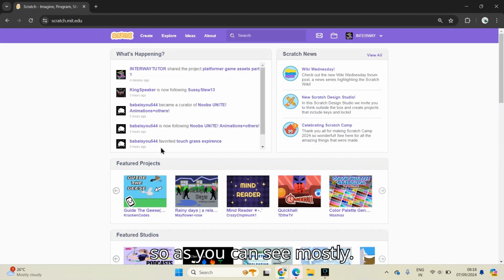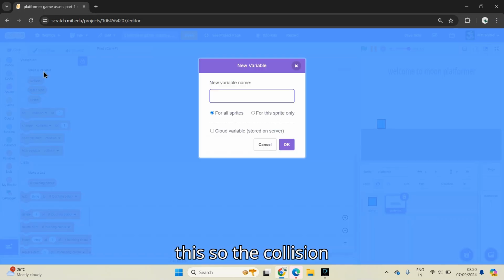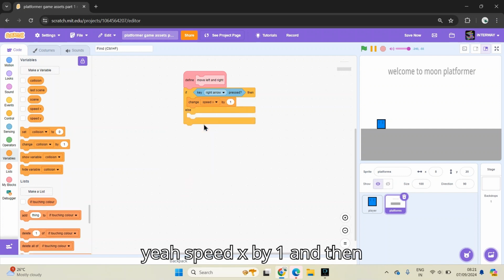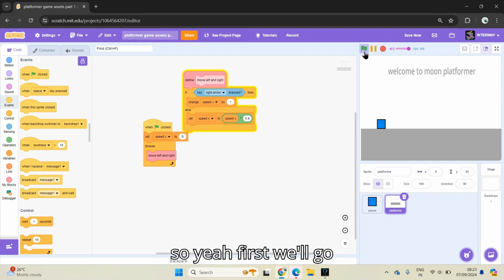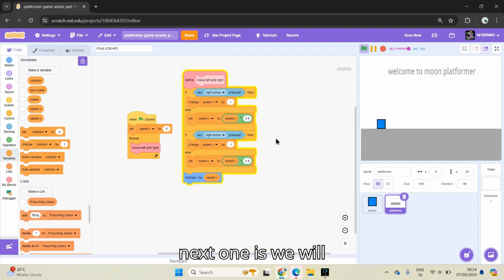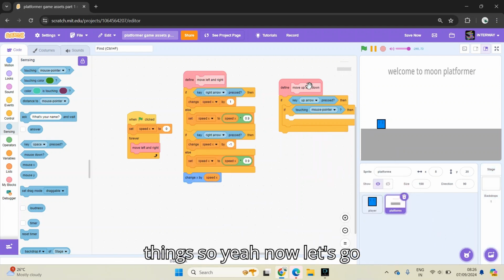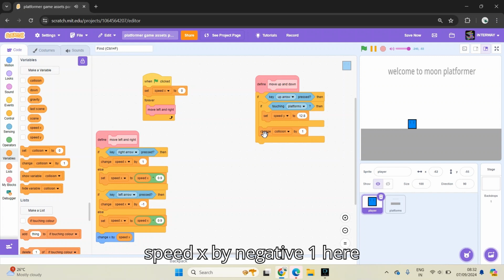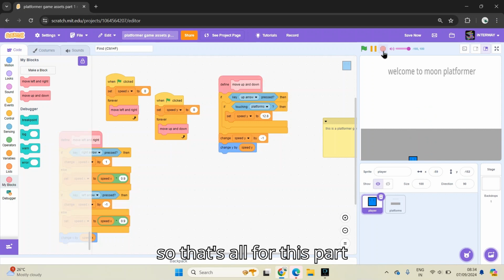How To Code A Platformer Game in Scratch Part 1